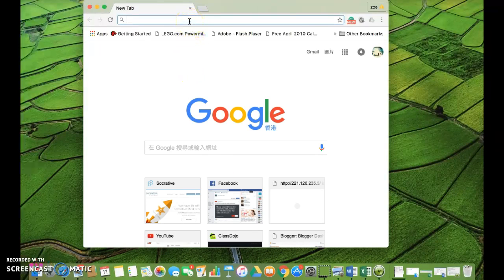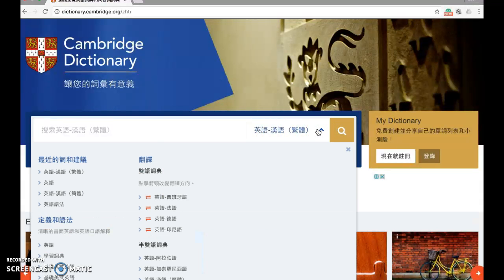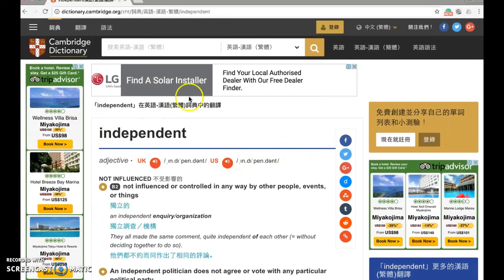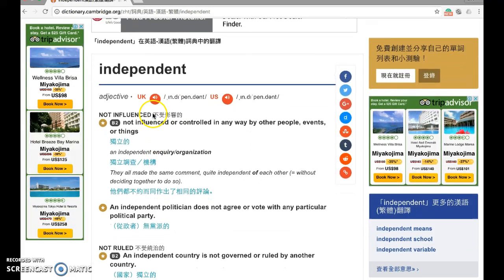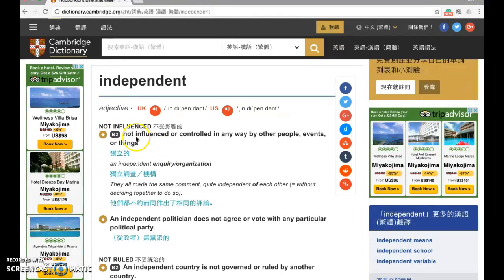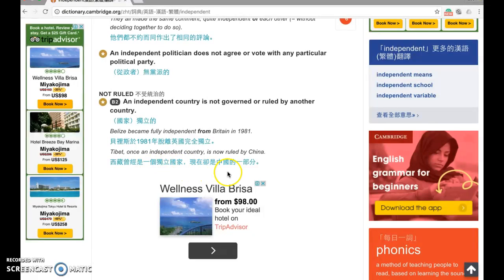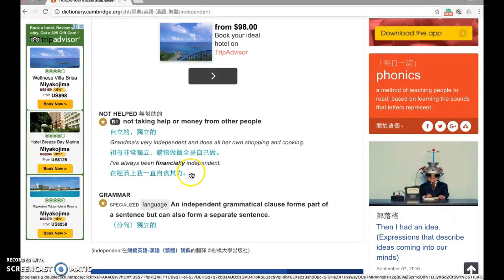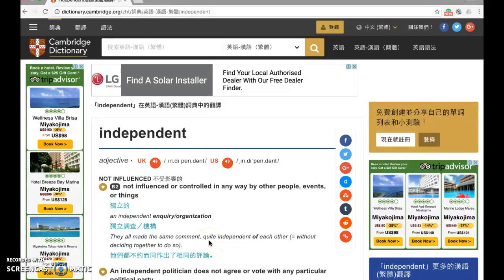How to use an online dictionary